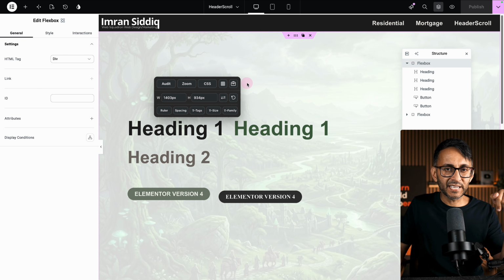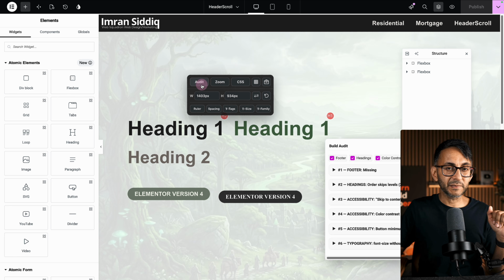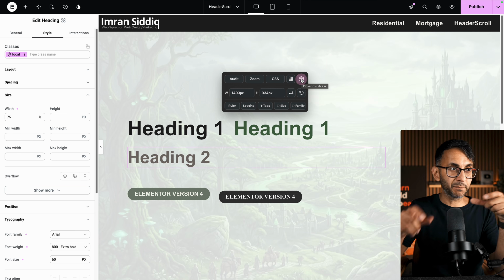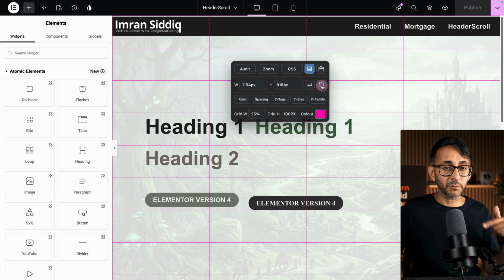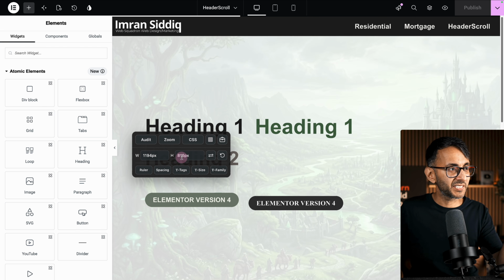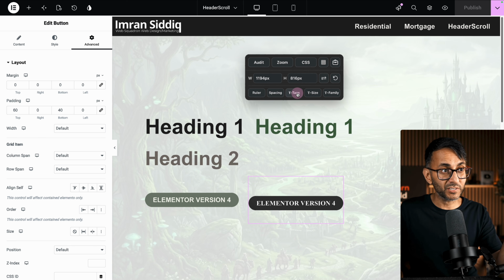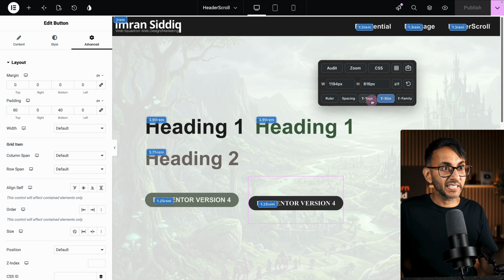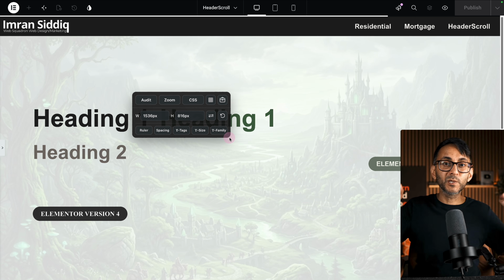Elementor NEEDED This All Along!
The New All-in-One Toolbox for your Elementor Editing!

Drag it around wherever you want.
Expand and collapse whener you want.

- Audit Check for Accessibility, Structure/Tags & more
- Page Zoomer whilst Editing
- Jump to Site Custom CSS in One-Click
- Add a Visual Grid and Set the Sizes
- Assess by Custom Widths and Heights or Smartphone Devices
- Add Ruler Lines to Help Alignment
- Assess Spacing between Widgets
- Quickly See Heading Tags
- Quickly See the Current Heading/Text Size
- Quickly See the Current Heading/Text Family